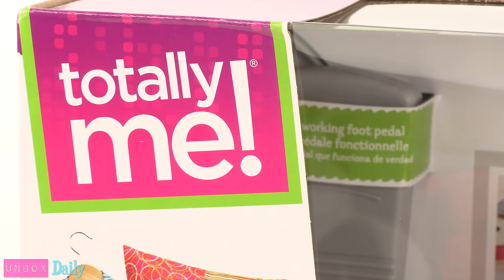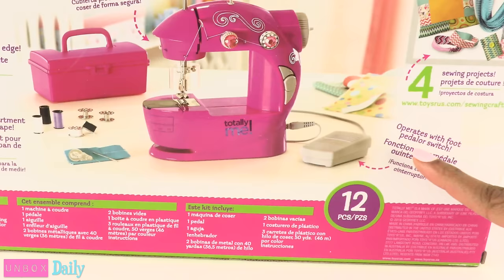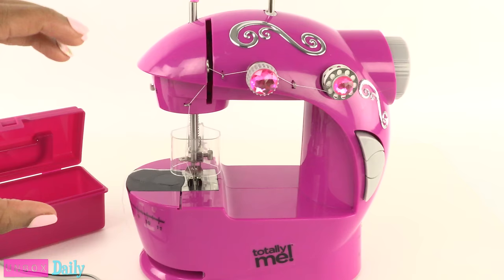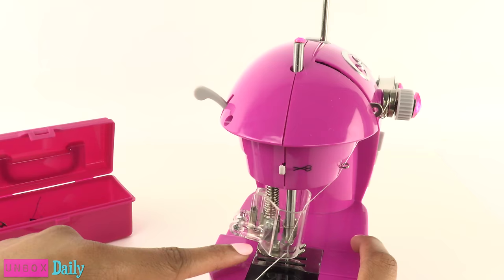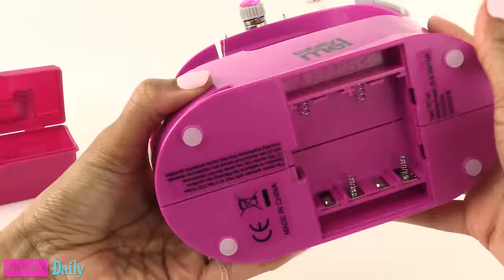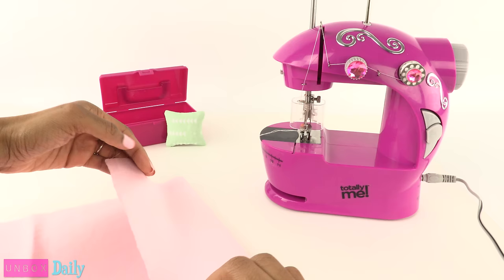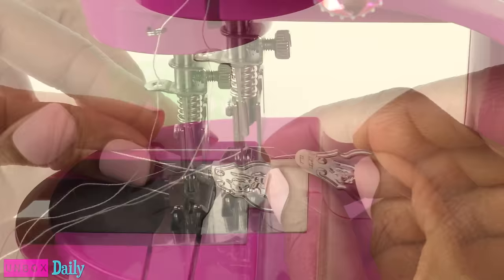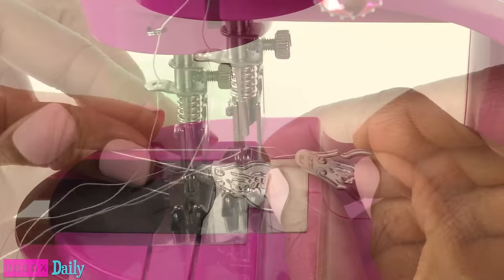Totally Me Kids Sewing Machine | PLUS DIY Pillow and Beanbag Chair - 4K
by request: Today on Unbox Daily we review the Totally Me Kids Sewing Machine! Plus a Fun DIY Pillow and Bean Bag Chair!